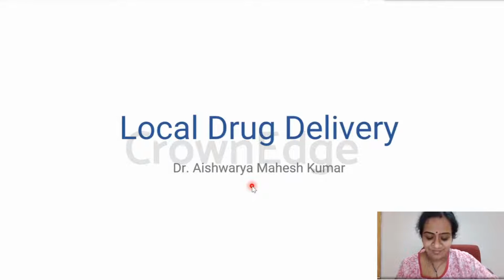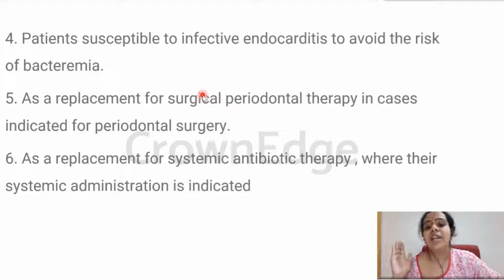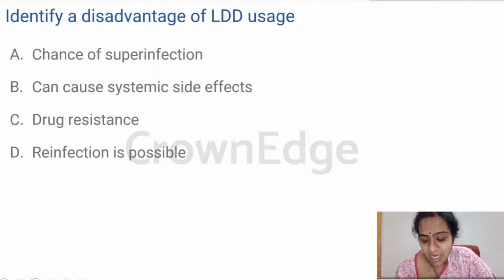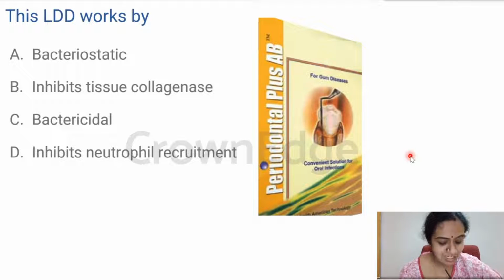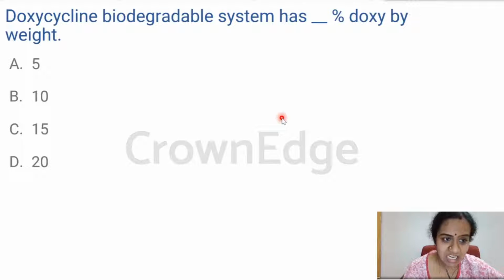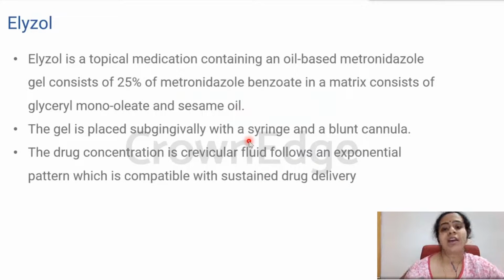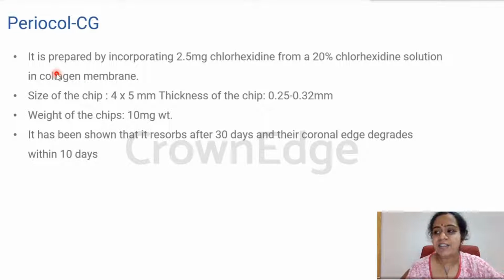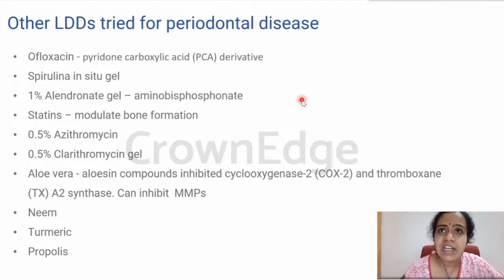Local Drug Delivery | Periodontics | NEET MDS 2022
Get involved in the discussion on Local Drug Delivery to help you prepare for NEET MDS 2022, with Dr. Aishwarya.